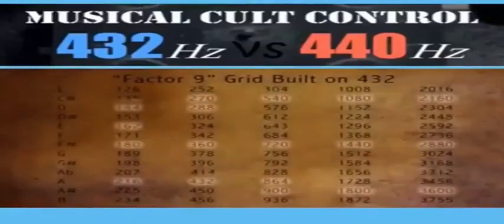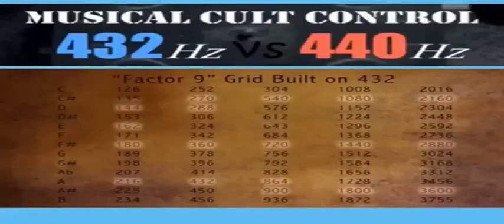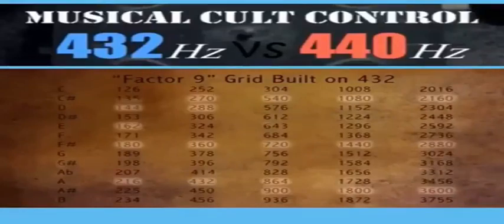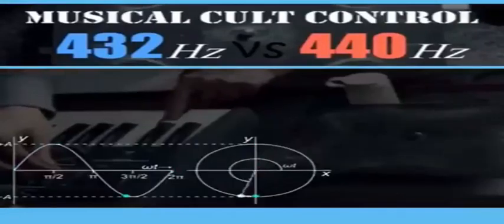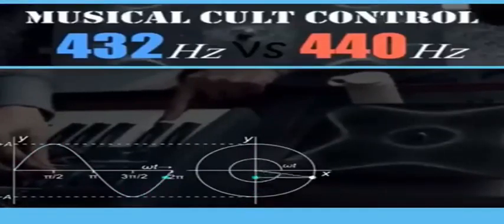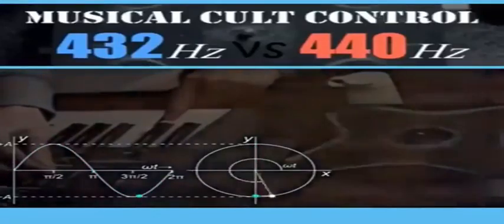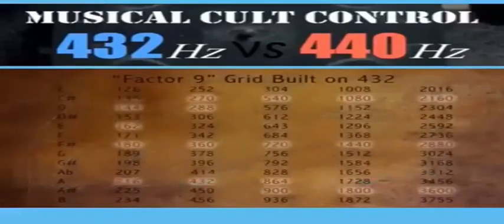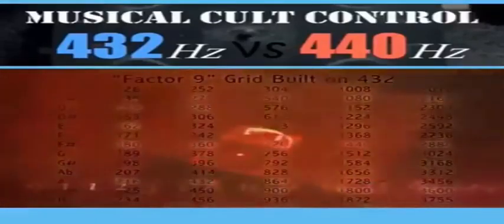musical cults control 432 v 440 hz